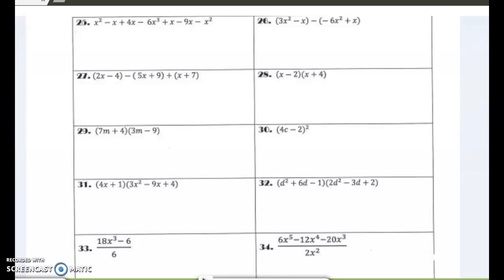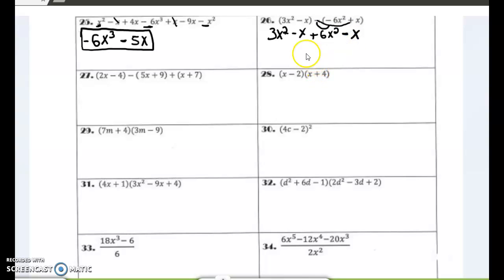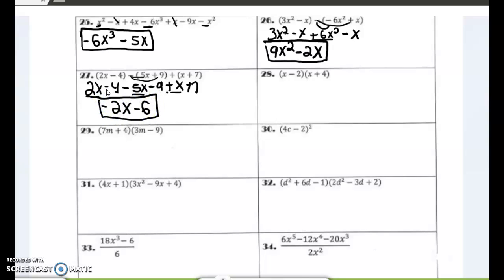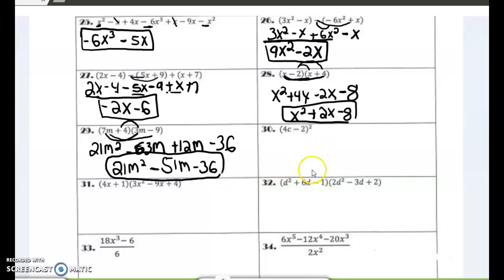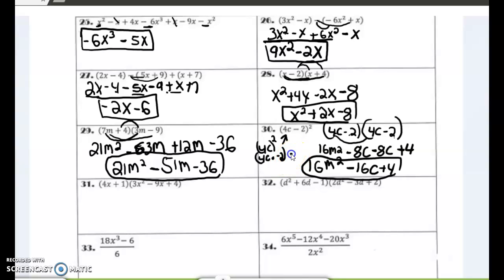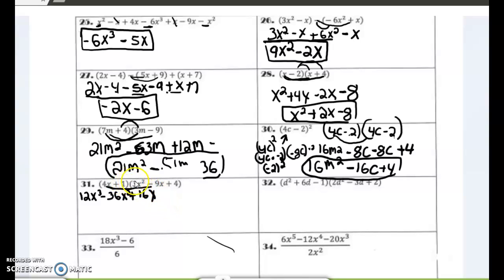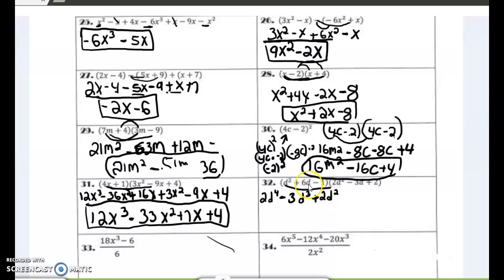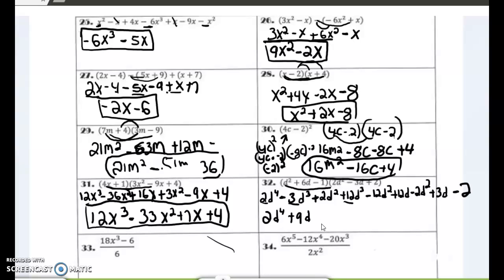unit 1 25-31